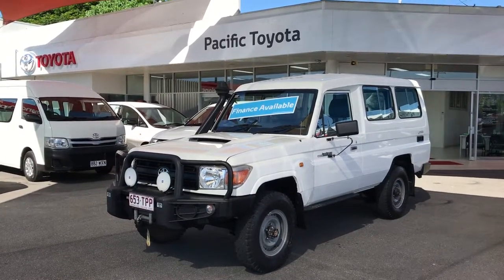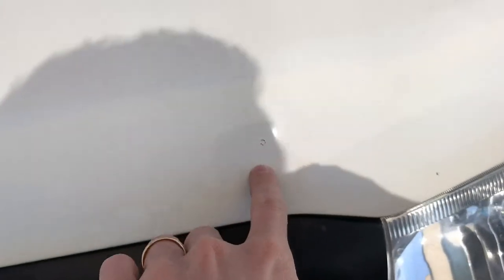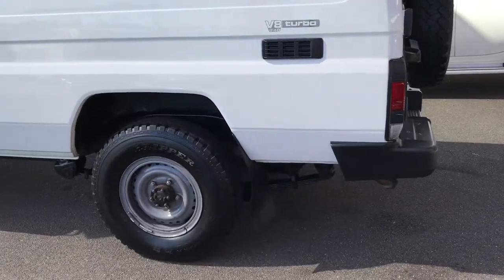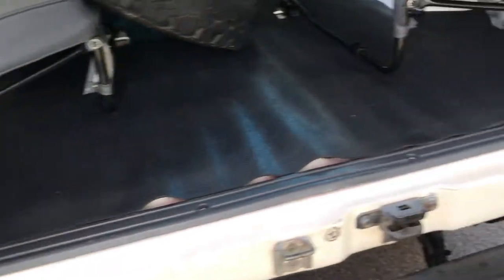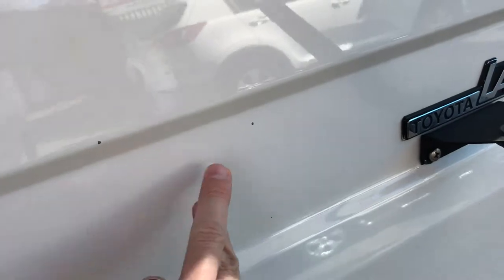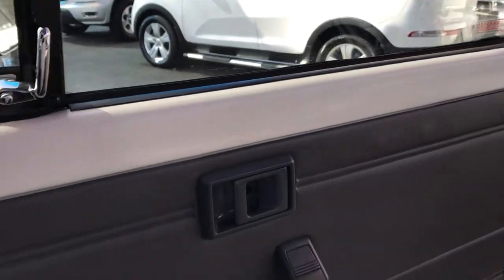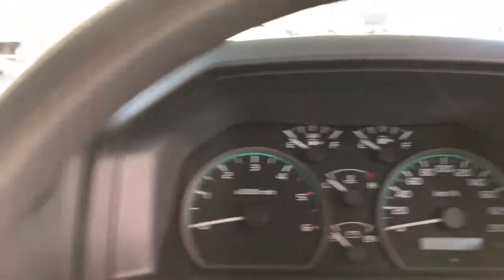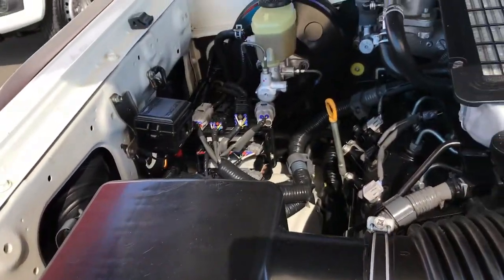2009 Toyota Landcruiser Troopcarrier